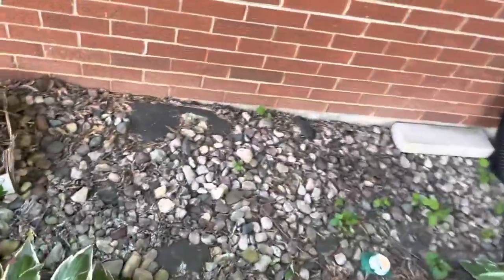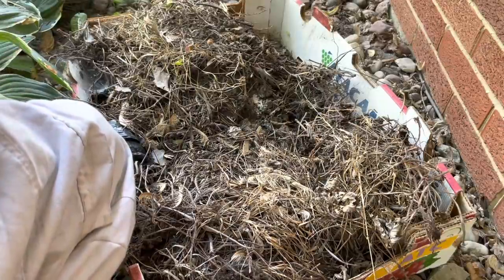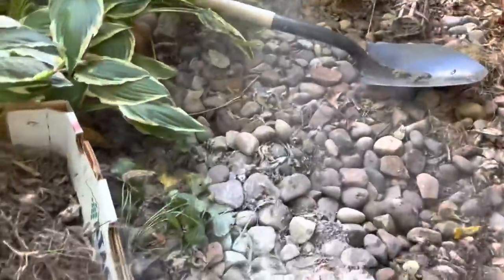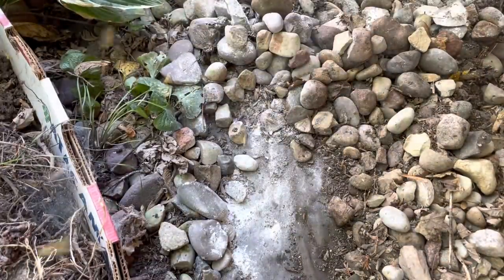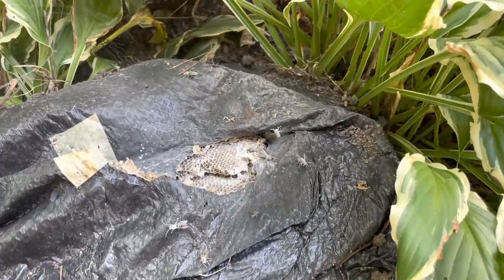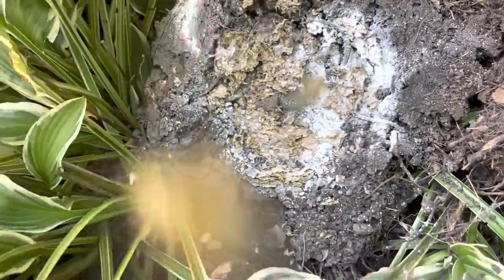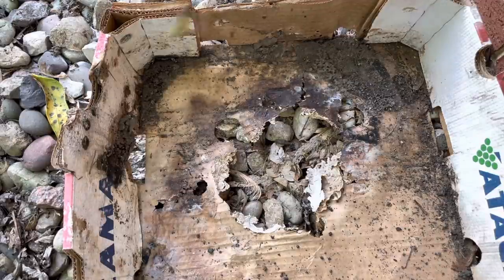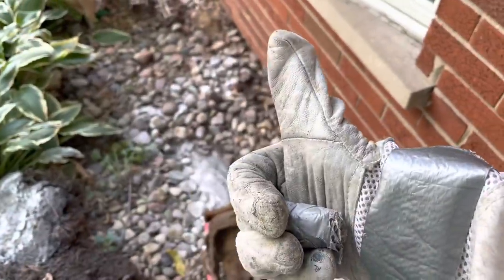Bald faced hornets and ground wasp at the same house, 2 nest removals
In this video I remove both a bald faced hornet nest and a ground wasp nest. I originally went to this house to remove the ground wasp nest and was surprised to find a large hornet nest on the side of the house the owner didn’t even know was there. As always like and subscribe and leave me a comment let me know what you like most or dislike the most about the channel all feedback helps me grow and get better.